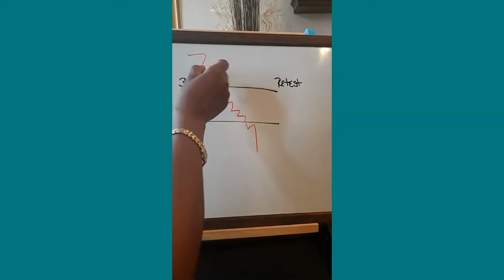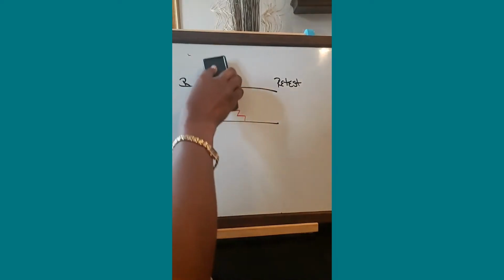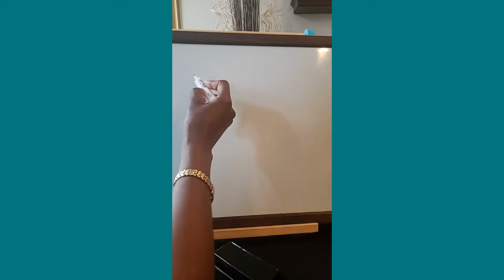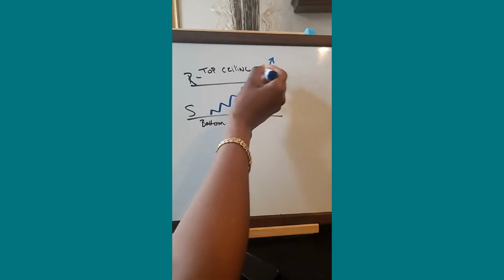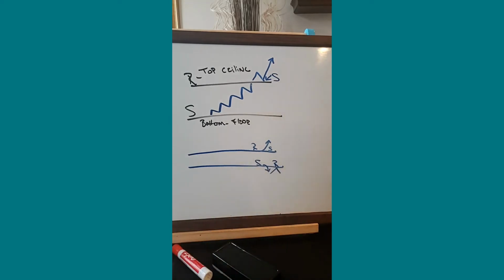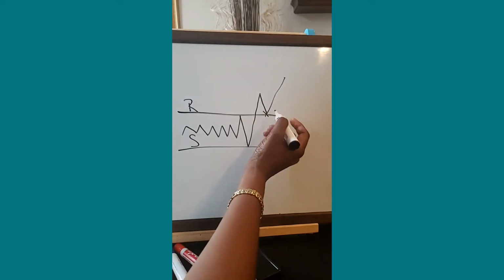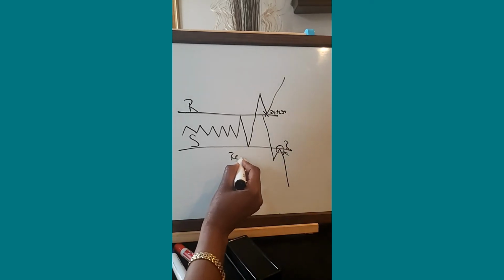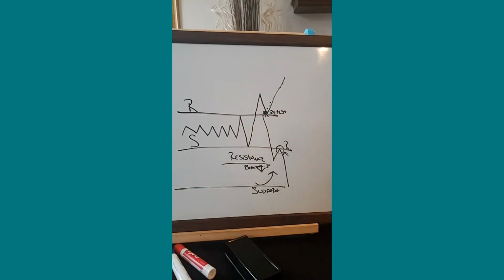The Retest, Forex Trading | - forex tips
Forex trading can be one of the best experiences you would ever encounter however, it takes lots of studying, time, persistence, and dedication. You will only succeed if you don't quit.

Welcome to the "Tabor" trading channel! Here, Tina Tabor a forex trader since 2016 will share her knowledge of the market, hoping to shorten your education curve on Forex trading and help build financial prosperity. I have a lot of titles but forex trading is my passion. It may become difficult but never give up. I have lots of free YouTube content for you to study the old skool way. The way I would have loved to learn it.  It took me 7 months to become profitable. I also have a platform (Forexizbae.com) where traders can come together for more content and share their ideas in our discord chat and when you've had enough of that, come meet and greet in the discord lounge. So, if you are interested in Forex trading, dive into the free videos we have here on YouTube and expand your Forex knowledge today.
In this video, I will talk about how the retest work, it will not be difficult once you understand forex more. It simply means that price will leave a level then come back to that same level to retest it before heading in the overall direction. Now, that doesn't happen all the time, sometimes the price comes out and leaves you behind, however, most times you can literally wait for the price to come back to retest that level, then you may enter.